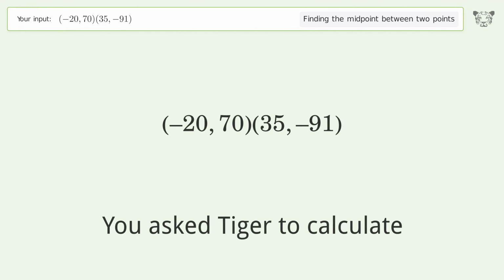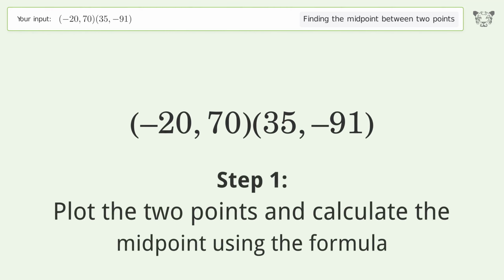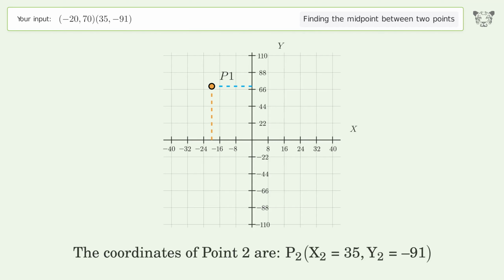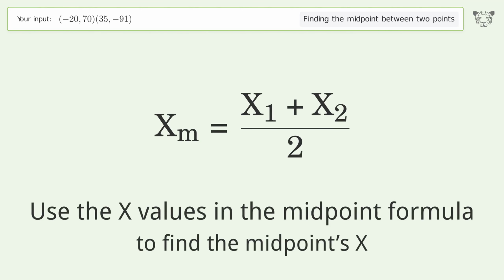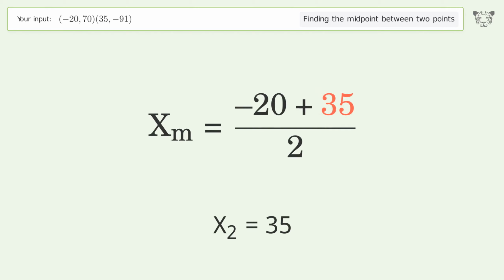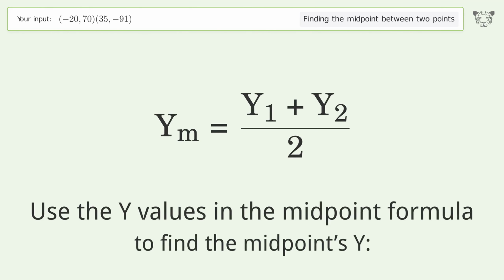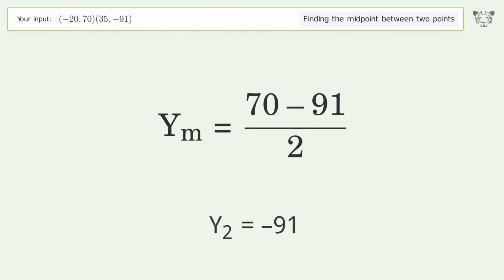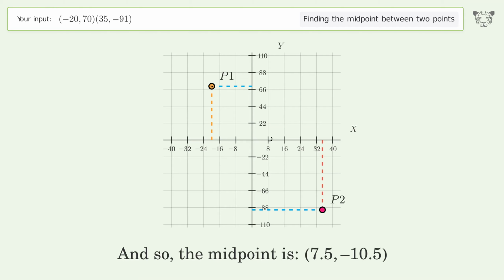Find the midpoint between two points p1 (-20,70) and p2 (35,-91): Step-by-Step Video Solution